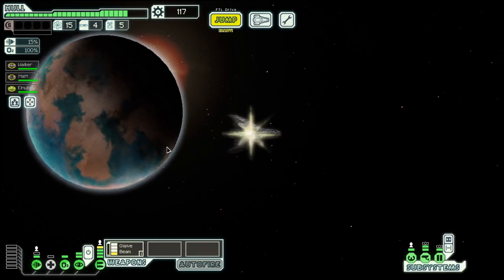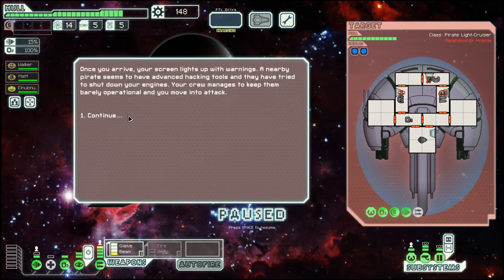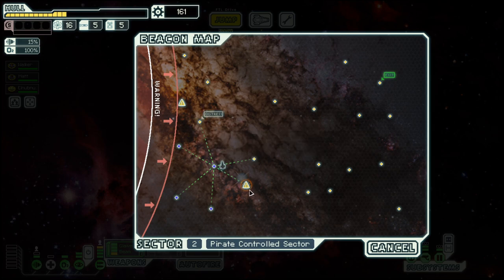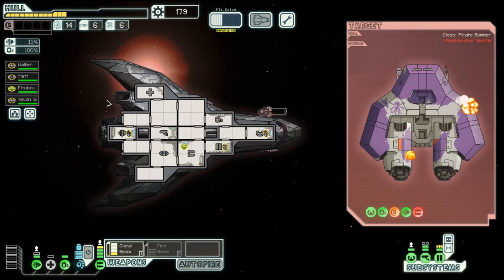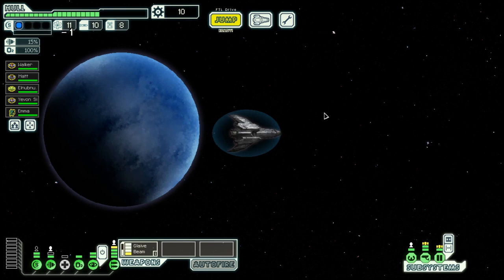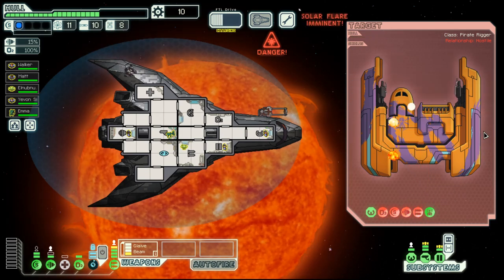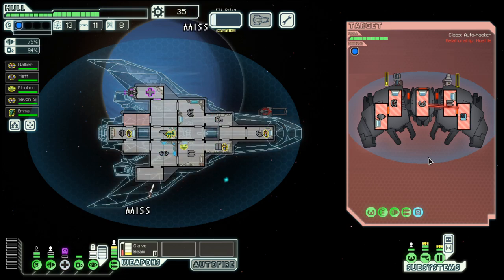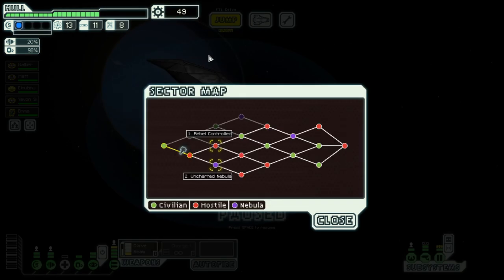FTL - S31E2: Stealth Cruiser B - Getting that Shield